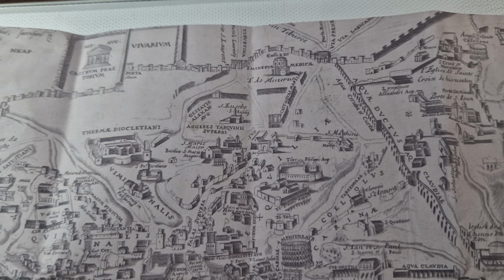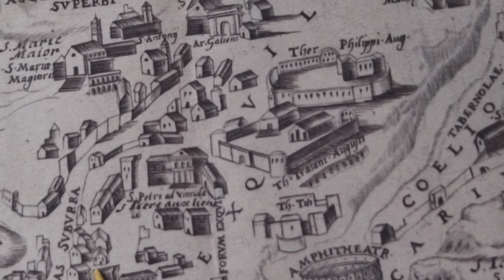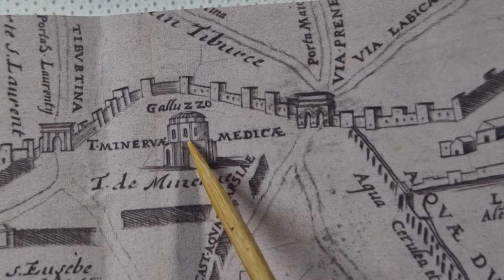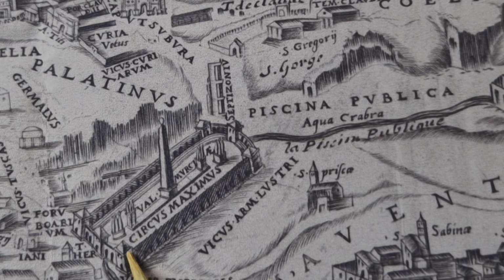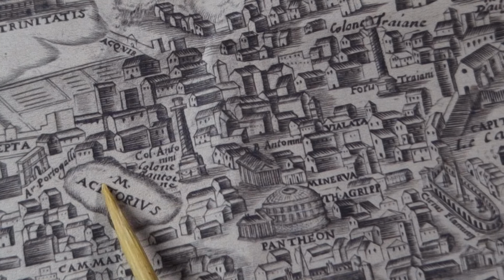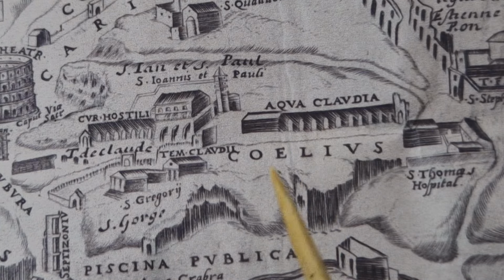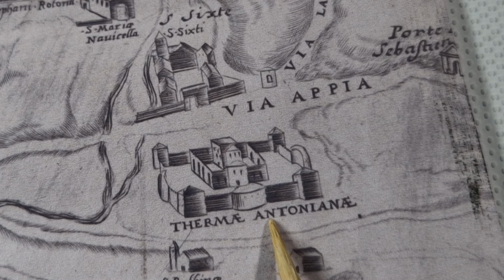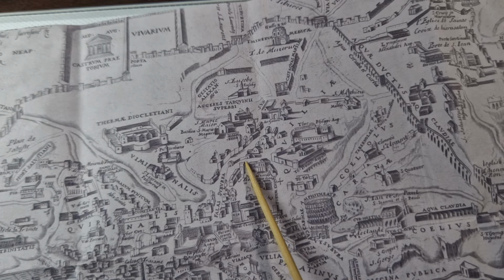ASMR Paper Map: Tour of Ancient ROME Landmarks | Vintage ROME Pictorial MAP | ASMR whispers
Welcome to a calming ASMR journey through the streets of Ancient Rome, guided by the soft whispers and soothing sounds of a vintage paper map. 🌿✨ In this video, we'll explore the most iconic landmarks of the Roman Empire, from the grandeur of the Colosseum to the beauty of the Roman Forum, all while you enjoy gentle page flips, tracing fingers, and delicate map crinkles.

Let the whispered commentary transport you back in time as you discover the rich history behind each location. Perfect for relaxation, sleep, or a peaceful escape into the wonders of ancient history.

Immerse yourself in the past, relax, and unwind as you travel through time with the ancient wonders of Rome.